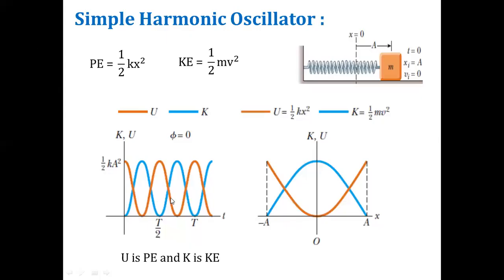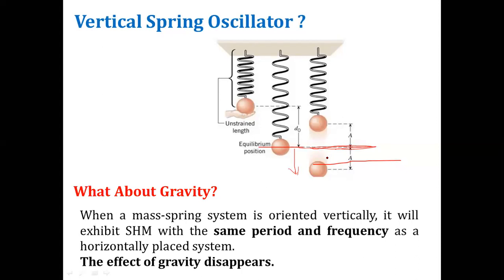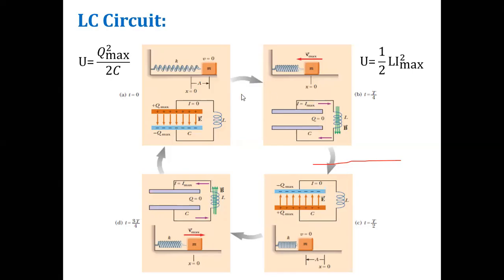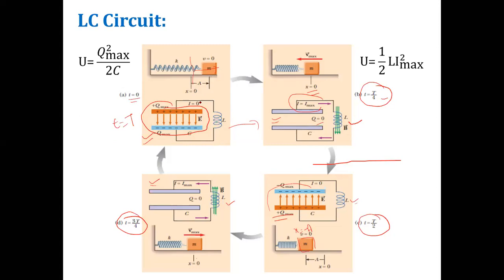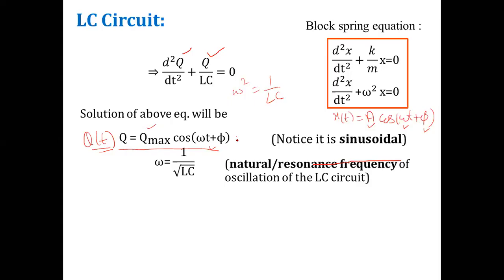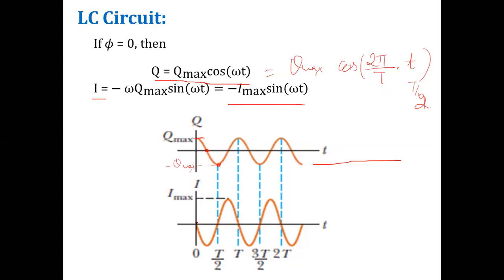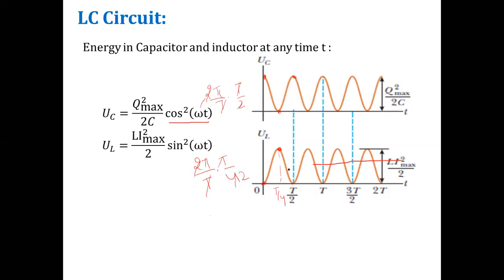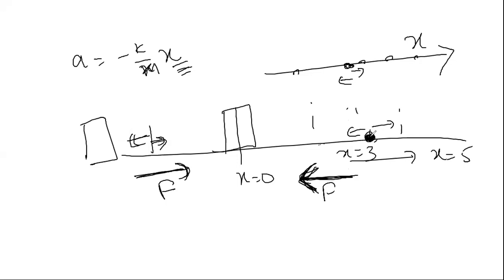Waves and Oscillations3